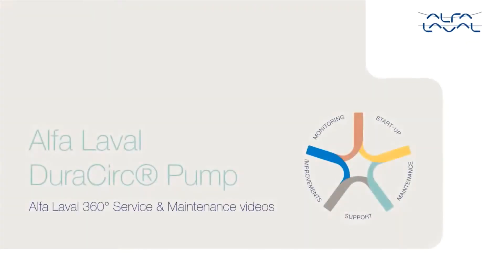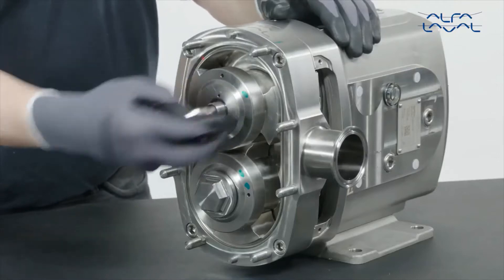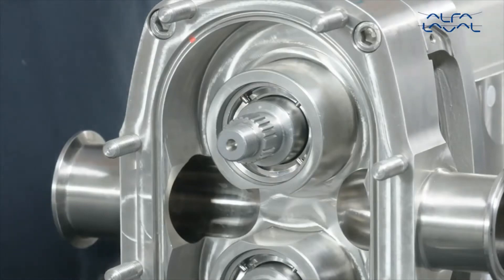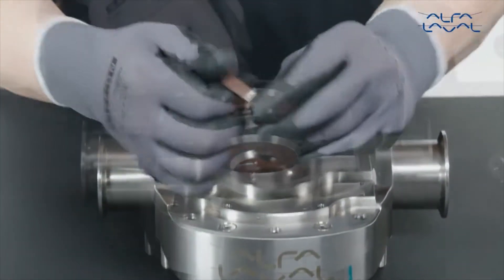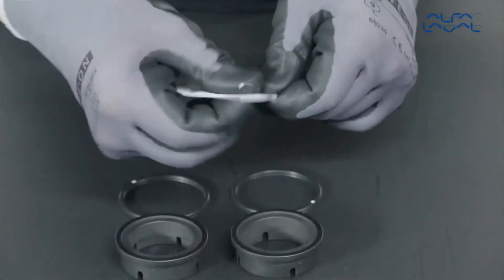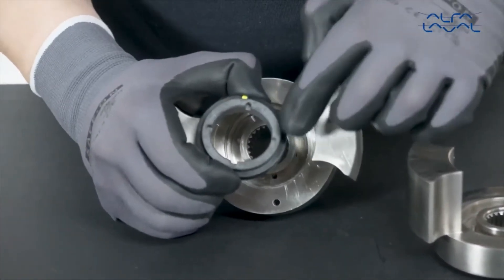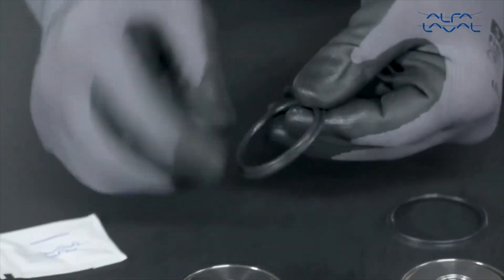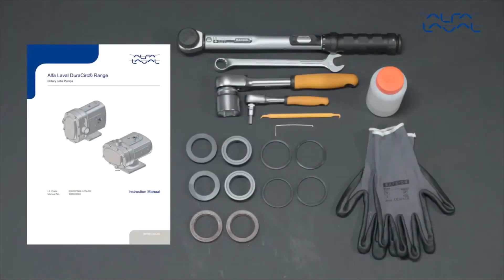Alfa Laval DuraCirc how to change the flushed seal service kit | S.K.S. Siersema Komponenten Service